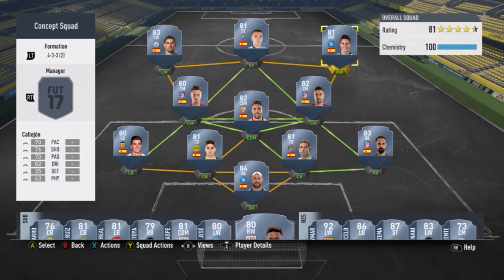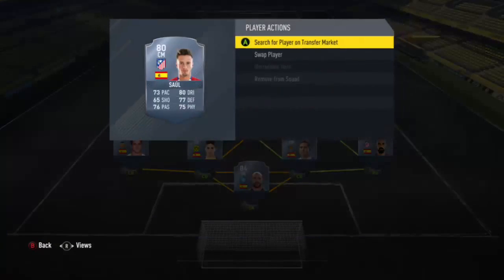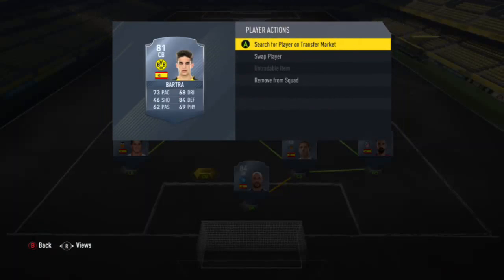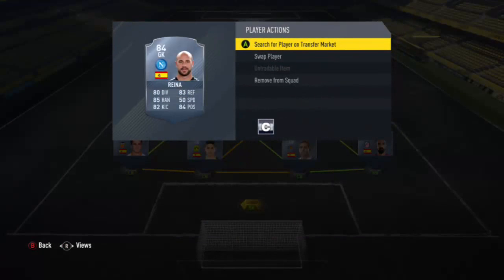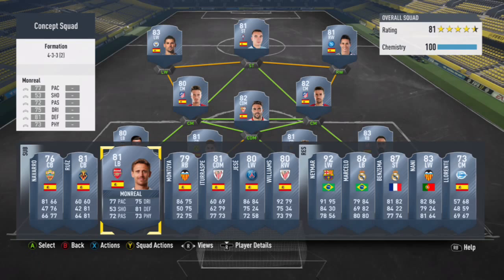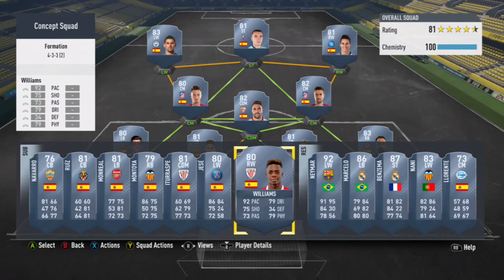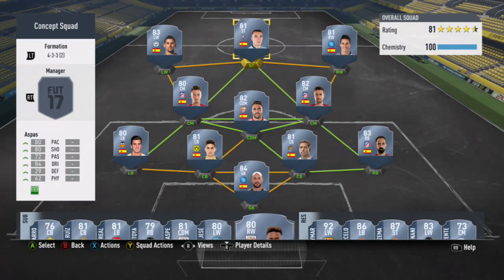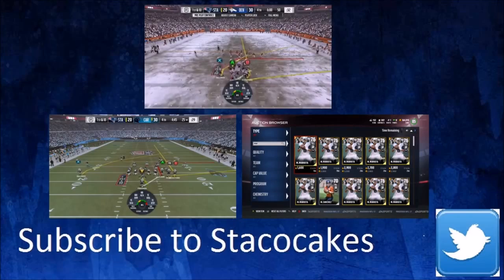Fifa 17 Ultimate Team Budget Spanish Squad Build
Here is a video showing you a budget Spanish squad build to help you get started with Ultimate Team Fifa 17. All of the player's are under 2000 coins. Hope you enjoy.